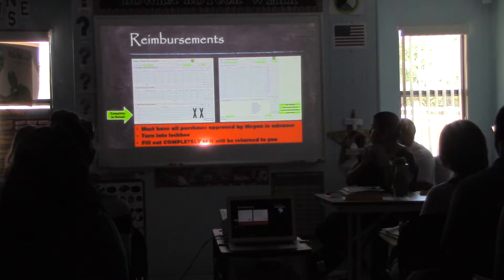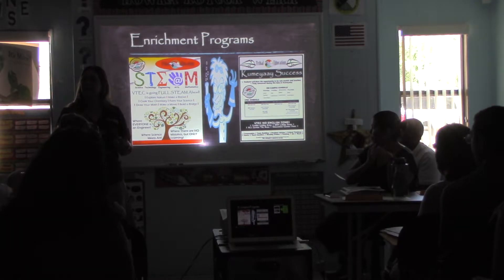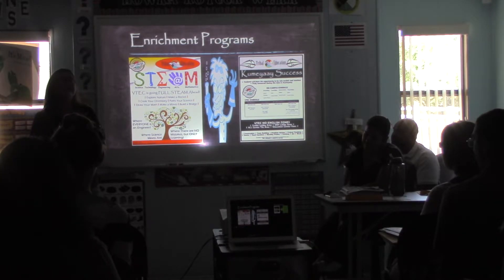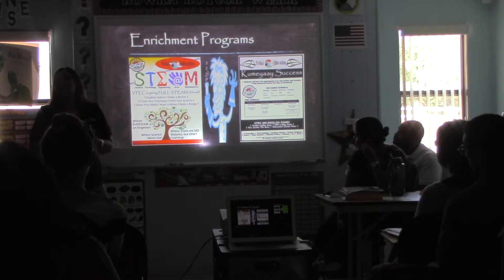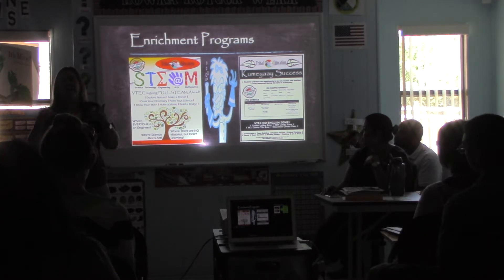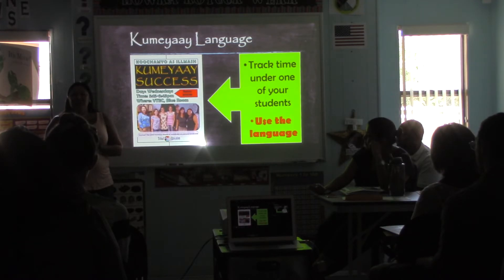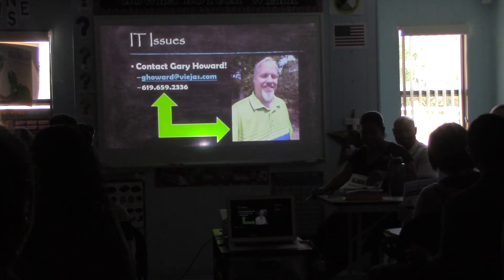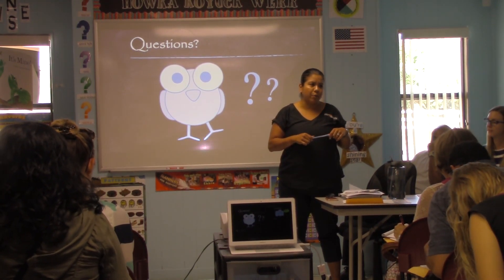Tutor Orientation 2016-17: Part C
Tutor Orientation for after school tutors for the 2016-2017 School Year.